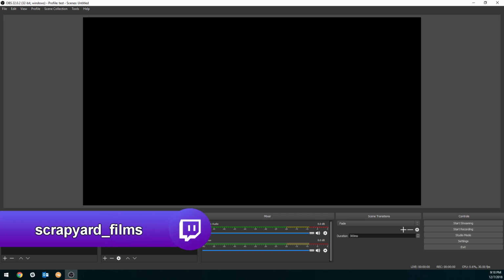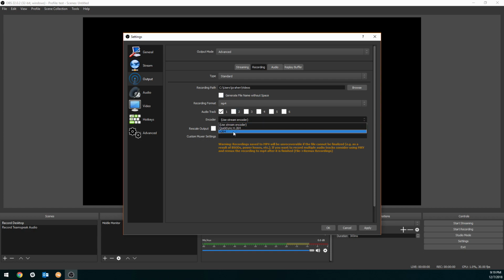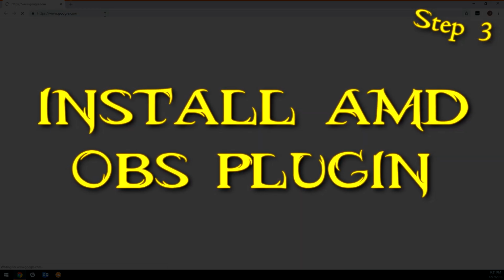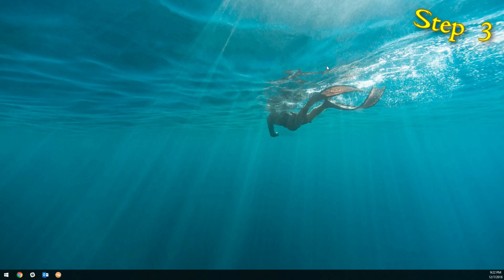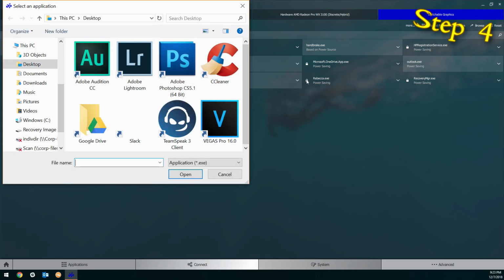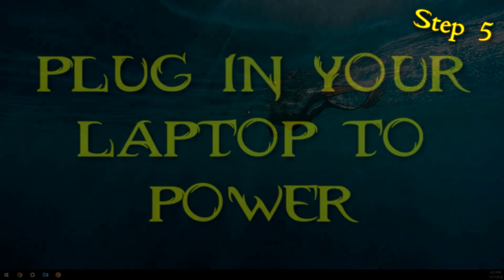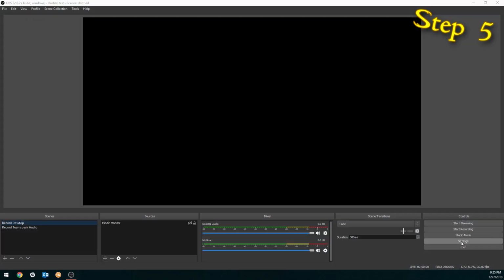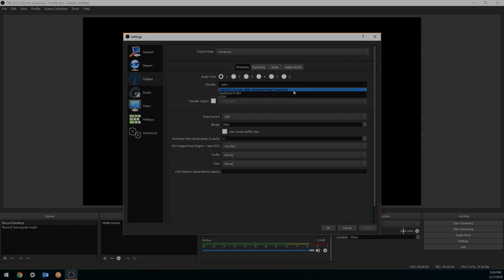How To Fix AMD Encoding Option Missing From OBS ✔️ 2019 👨‍🏫 OBS Tutorial #6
Hey everyone! Josh here with a video on what happens when the AMD encoder option goes missing from OBS Studio. This is how you fix it and all the steps you need to take.

☑️ 100
☑️ 500
☑️ 1000
☑️ 2000
☑️ 3000
☑️ 4000
🔲 5000

►PLUGS ▼

► My Vlog Info

►MUSIC◄

🎵 Artist: Silencyde
🎶 Song: Shroud